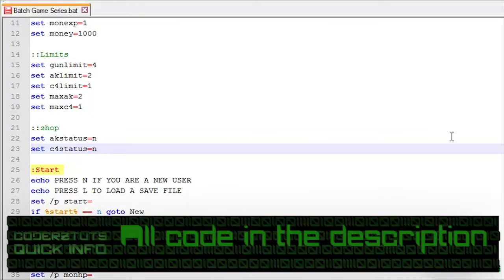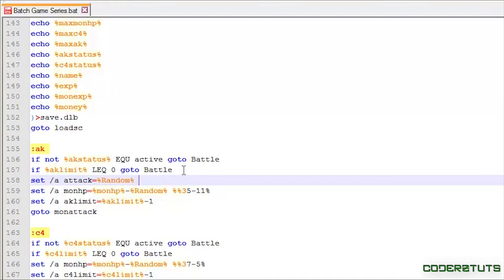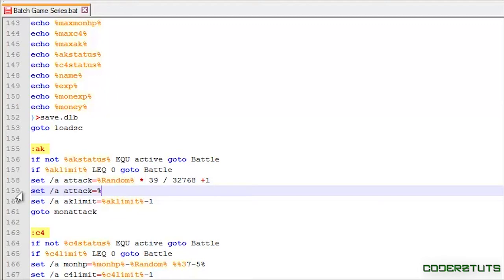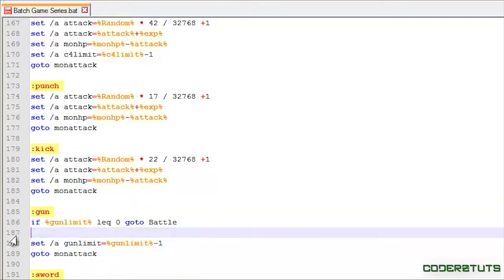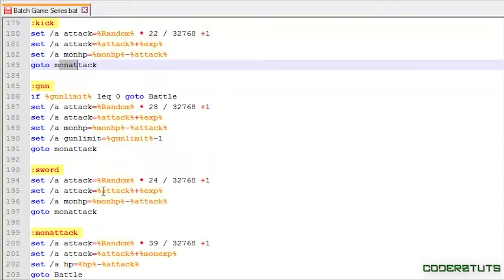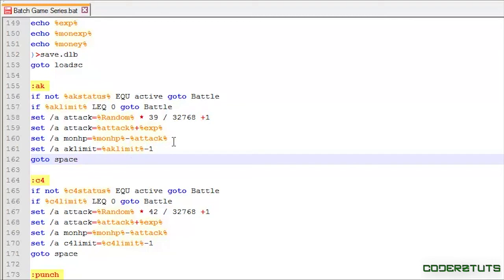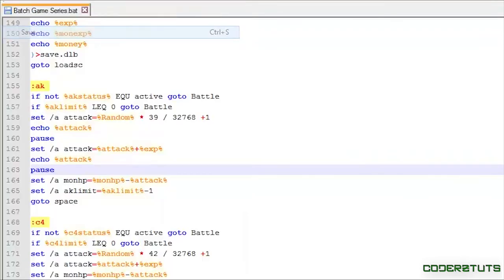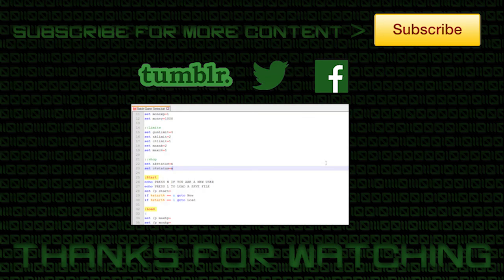Batch Game Series: Lesson #5: Making Exp Play a Role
In part 5 of the batch game series we will be covering the process of making exp play a role in game play specifically when it comes to the attack stats.